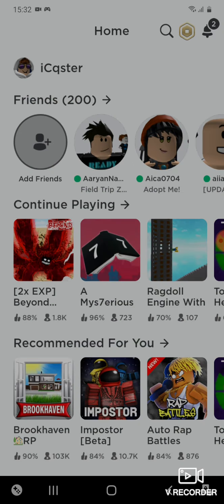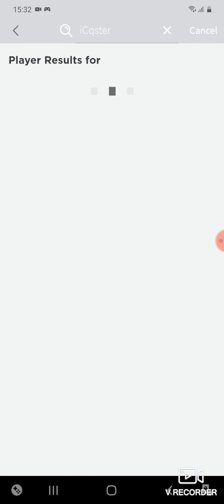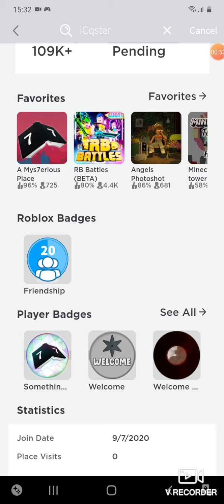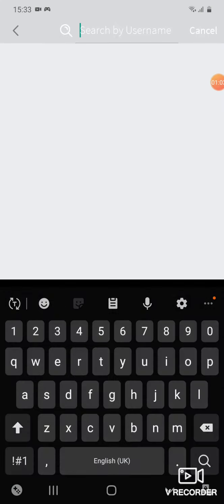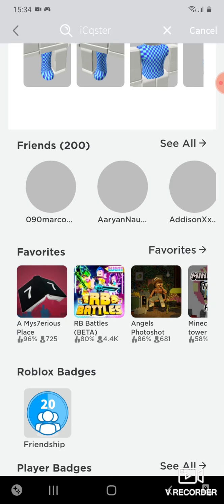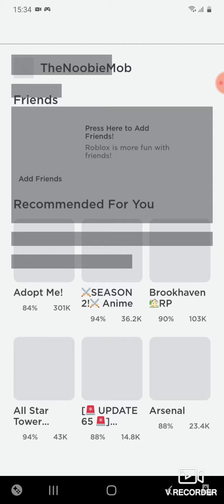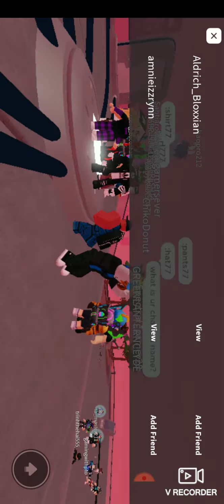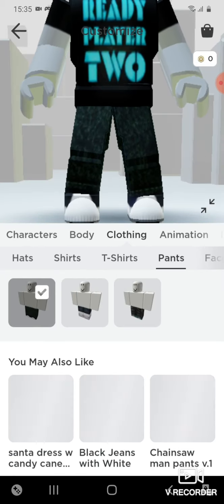How to get ????? and ??? (game in Description)